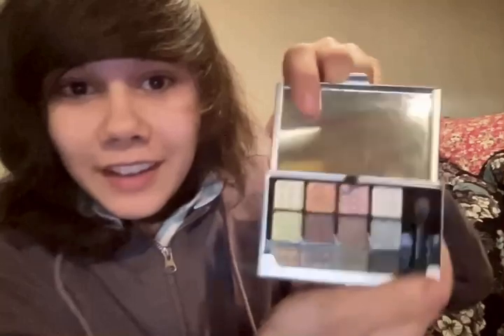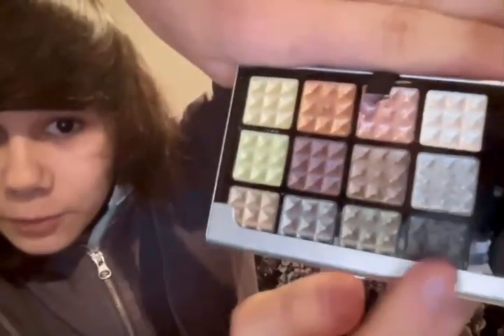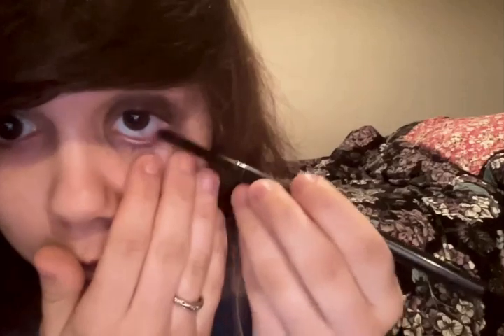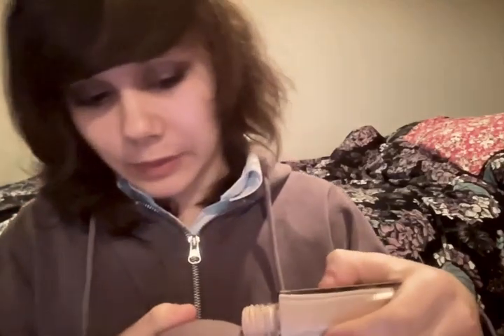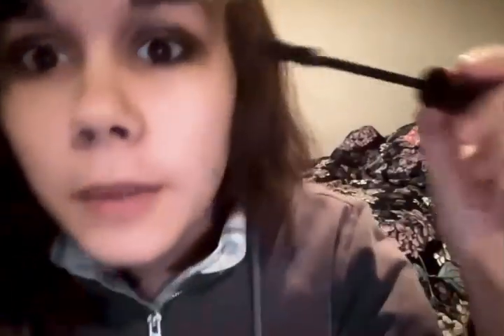makeup tutorial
this is how i like to do my makeup before going to high school
i acknowledge that the perils of makeup have disastrous effects, both physically and psychologically. however, i simply do not care!

🪰🎃 MY LINKS: 🎃🪰
MY COOL PORTAL THAT I CODED!